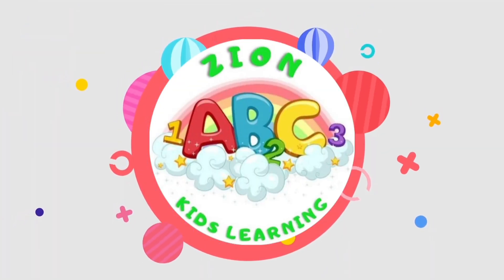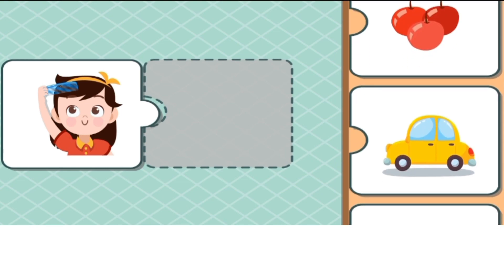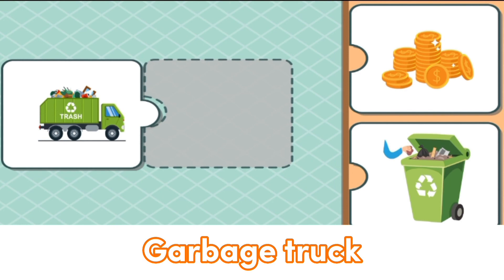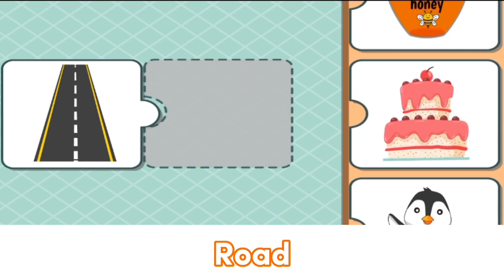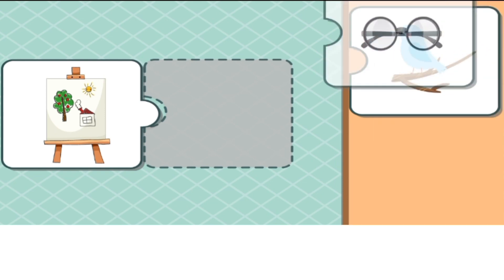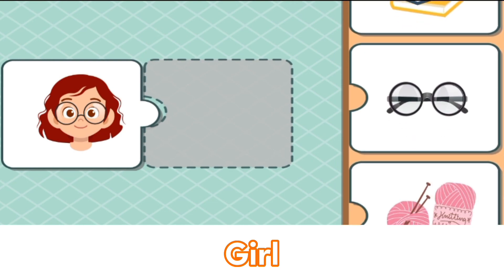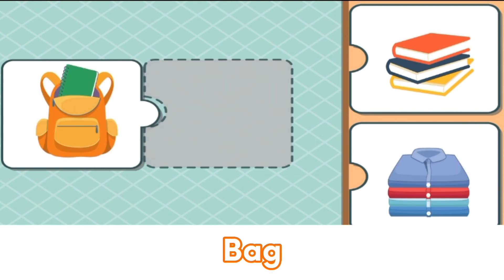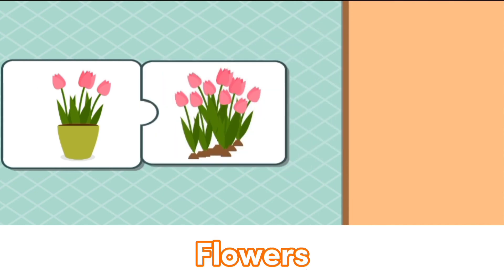Matching Game | Puzzle | Kids | Video | Kids Learning | Educational Video for Toddler Preschool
ZION KIDS LEARNING | KIDS VIDEO | YOUTUBE KIDS | KIDS LEARNING | EDUCATIONAL VIDEO FOR TODDLER PRESCHOOL

Hi guys, I'm Zion.

This is my channel about learning something like colours, animal, fruits, numbers, vegetables, etc.

XoXo, Zion